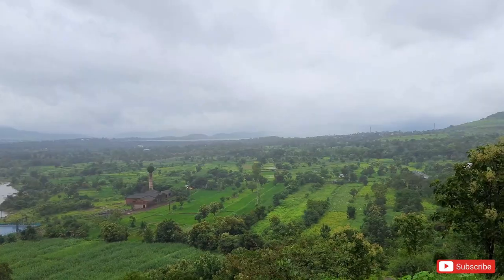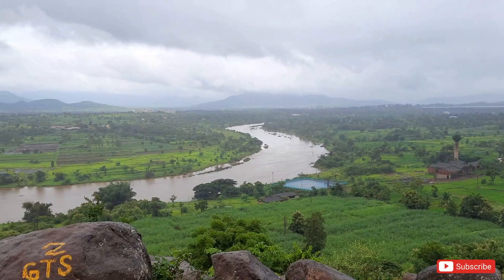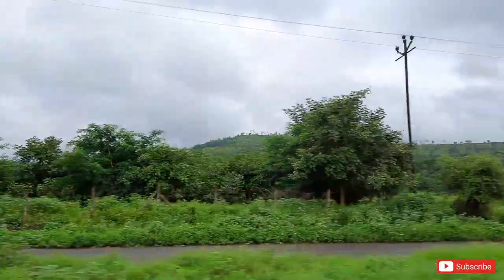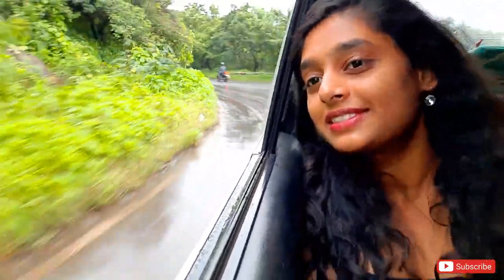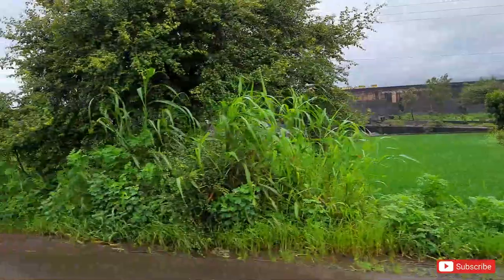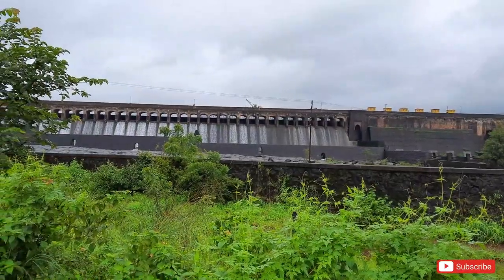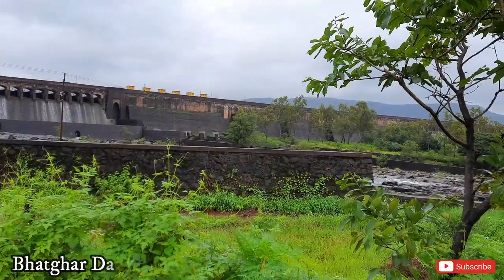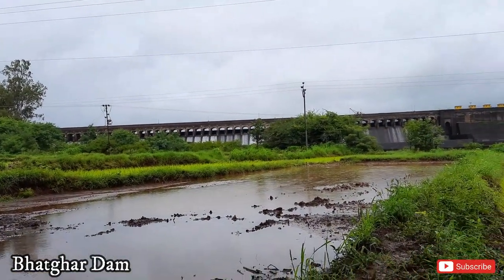Necklace Point | Bhatghar Dam | Pune Travel | One Day Getways!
Hey guys, I am back with another travel vlog. This video is about Necklace point and Bhatghar dam in Bhor near Pune. It is the amazing one day getaway that you can consider.

I am super active on social Media, Let's chat there!